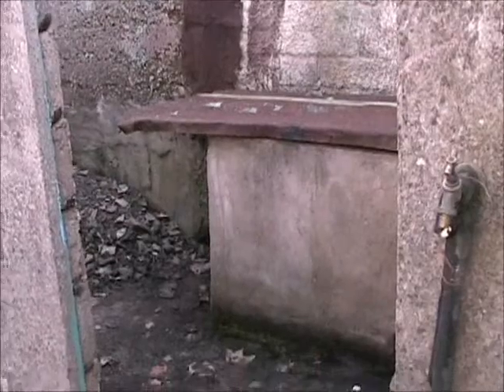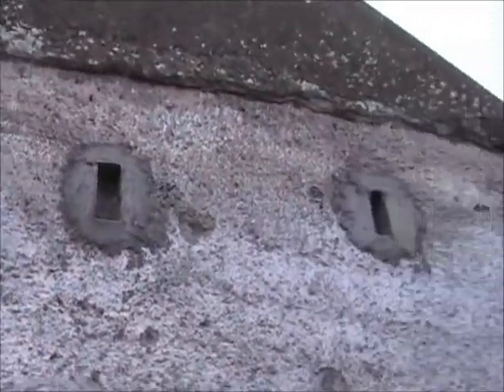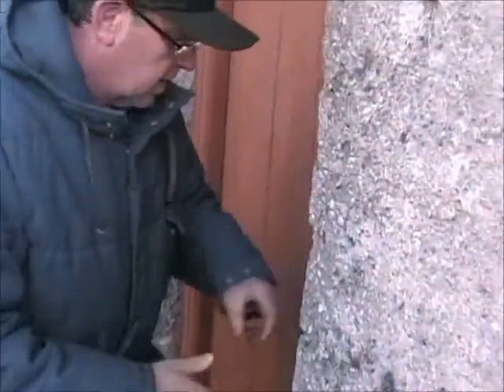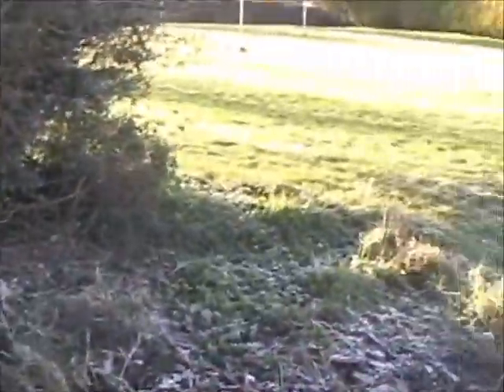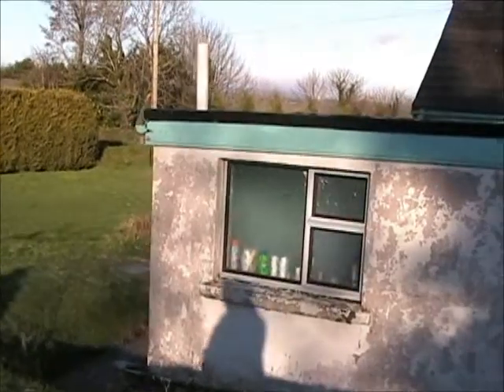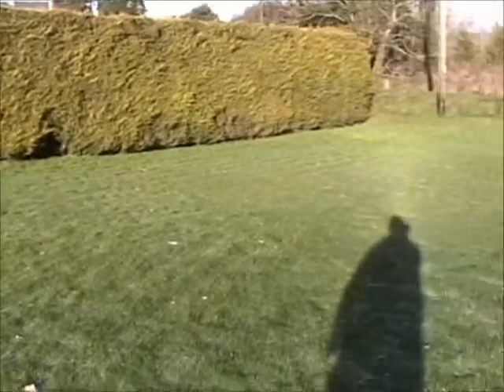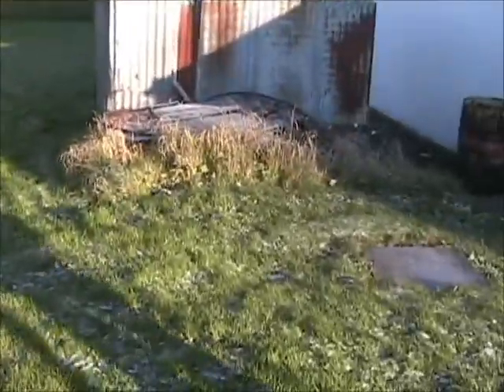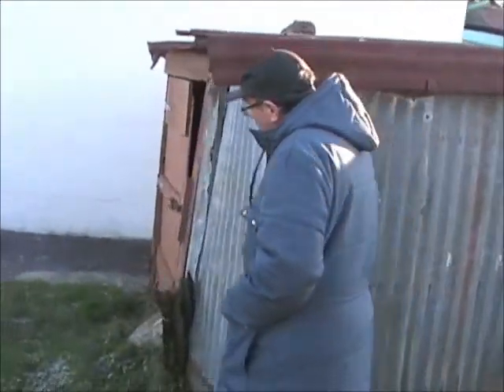A tour of the Hegarty house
Whitechurch, Cork